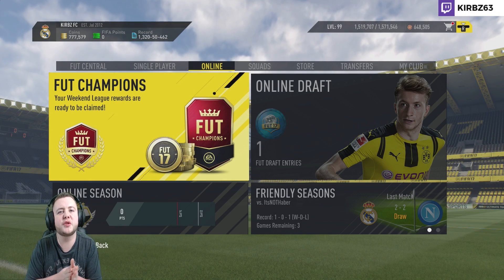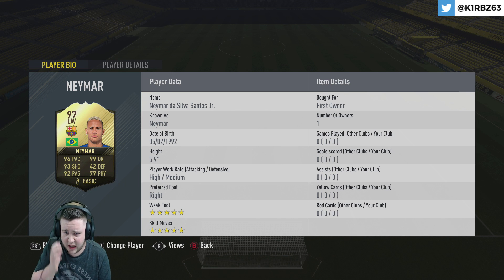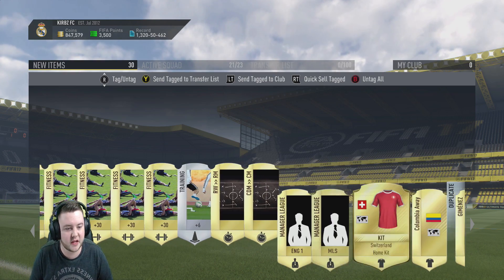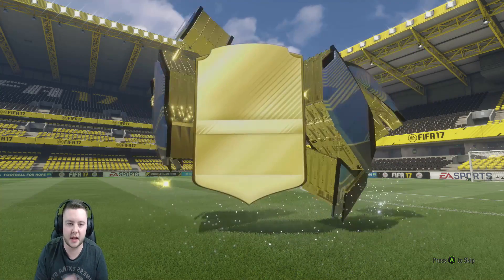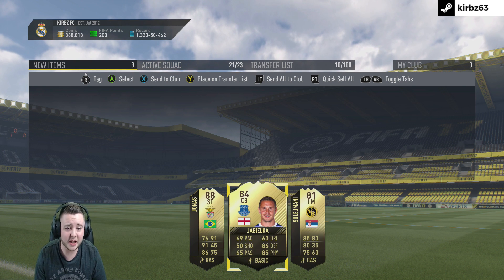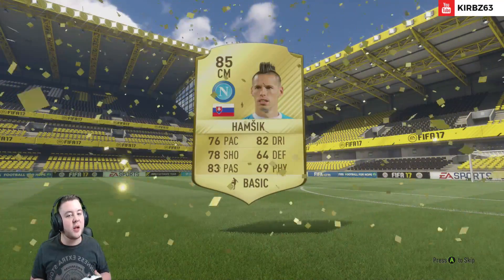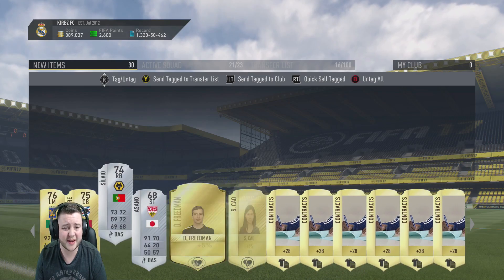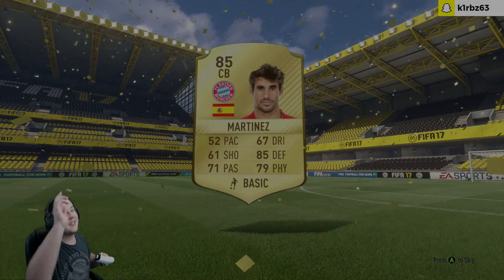OMFG WE GOT A BRAZLIAN WALKOUT IN ELITE FUT CHAMPIONS REWARD PACKS!!!! - FIFA 17 PACK OPENING!!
OMFG WE PACKED A BRAZILIAN WALKOUT IN ELITE REWARD PACKS!

BRAZILIAN WALKOUT